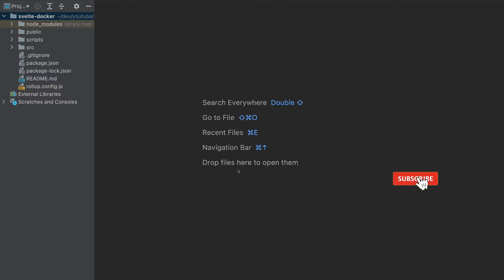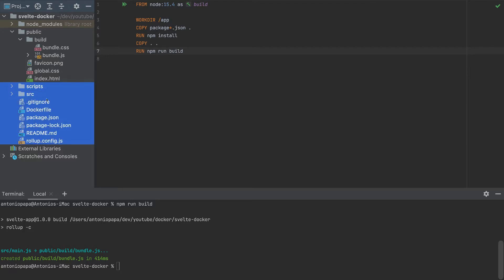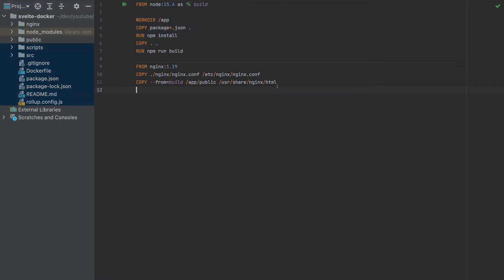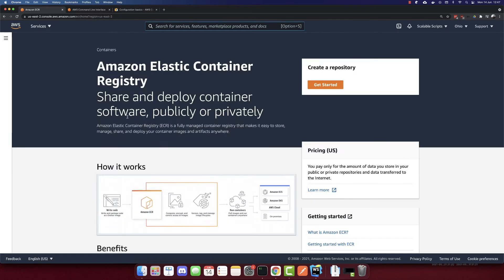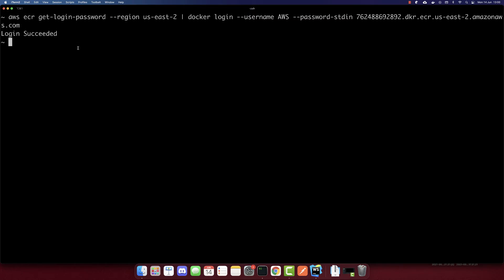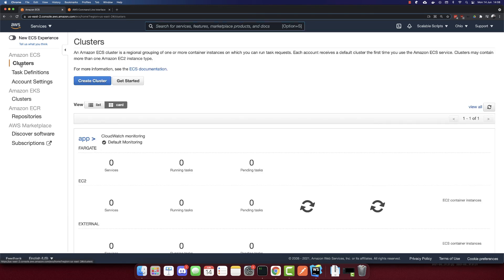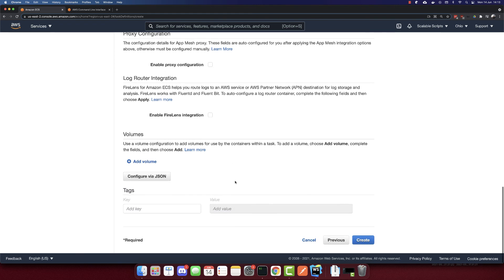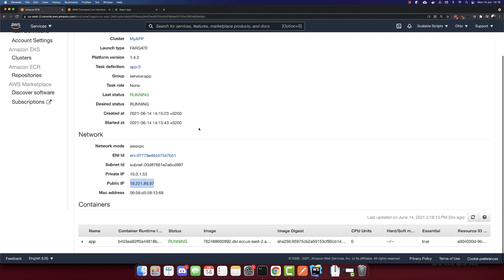How to Deploy a Serverless Svelte App to AWS Fargate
Learn how to create a production-ready Docker image with Svelte. Then we will use that Docker Image to push it to AWS Container Registry and we will Host it to AWS Fargate.